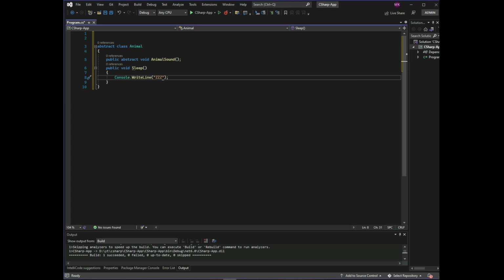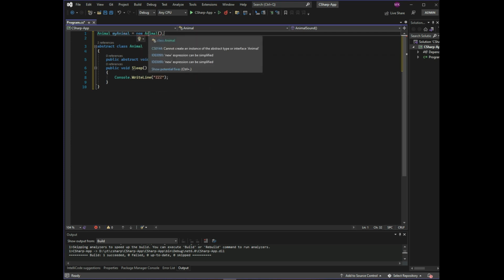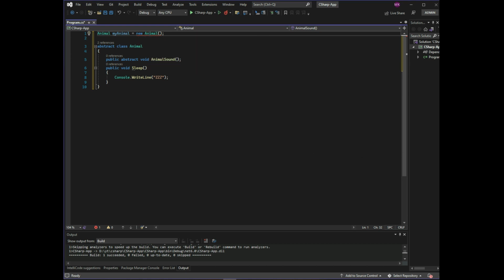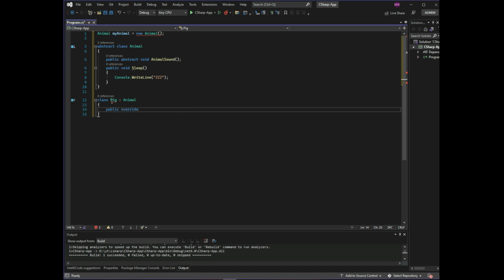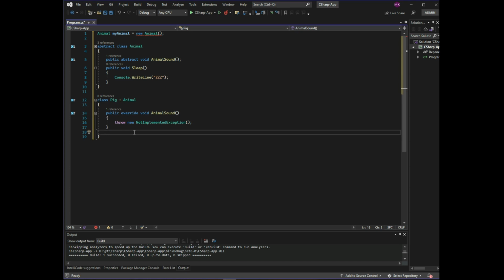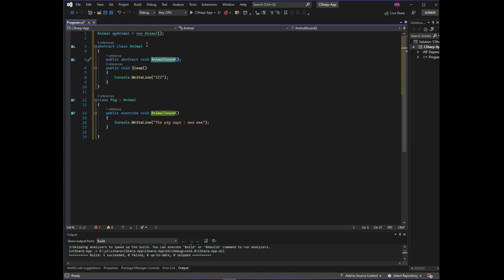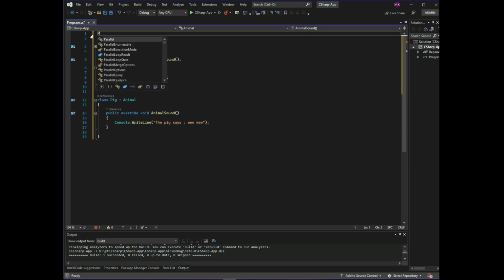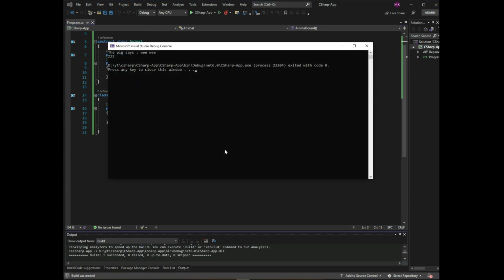😀C# tutorial for beginners - Abstraction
Data abstraction is the process of hiding certain details and showing only essential information to the user.
Abstraction can be achieved with either abstract classes or interfaces (which you will learn more about in the next chapter).

The abstract keyword is used for classes and methods:

Abstract class: is a restricted class that cannot be used to create objects (to access it, it must be inherited from another class).

Abstract method: can only be used in an abstract class, and it does not have a body. The body is provided by the derived class (inherited from).